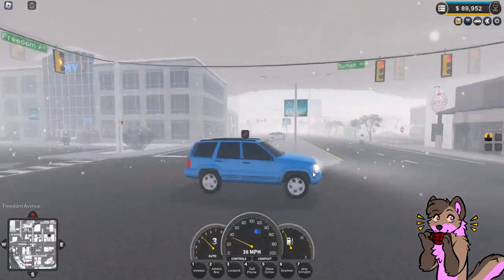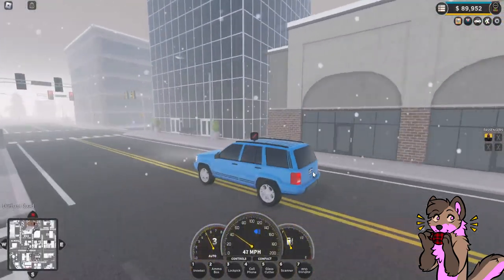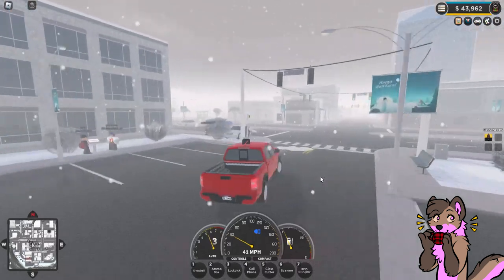ERLC WINTER UPDATE 2023 | NEW POLICE CAR AND DOT TRUCK!!!!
Hey guys it's Wruff, Welcome to this new (video type/name)